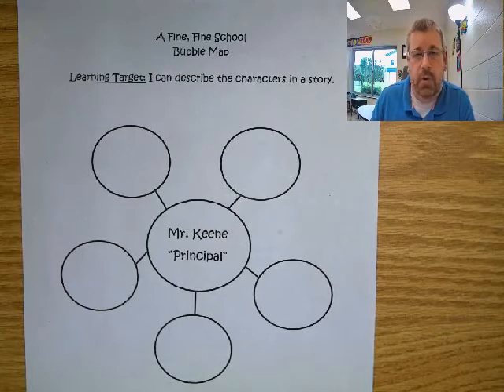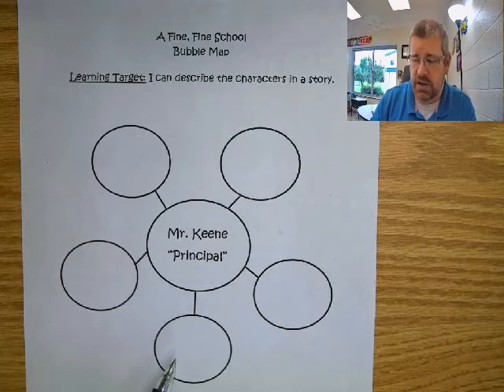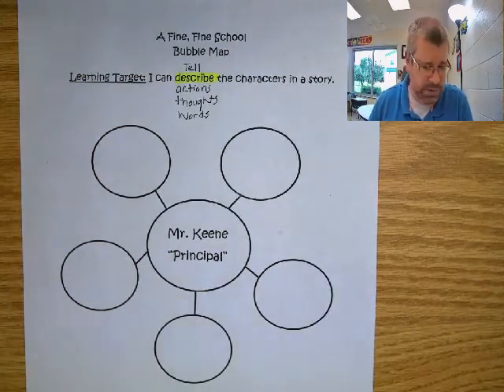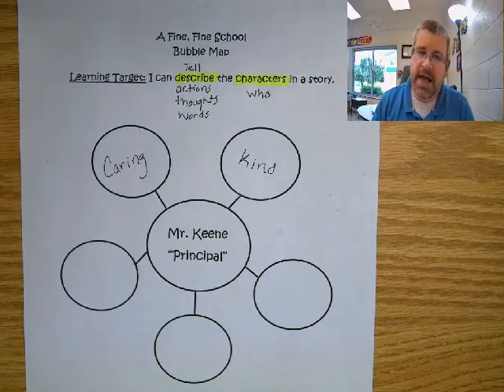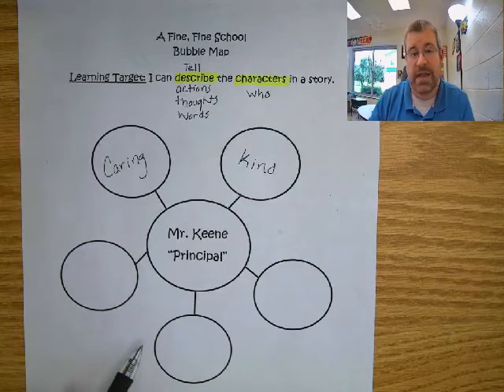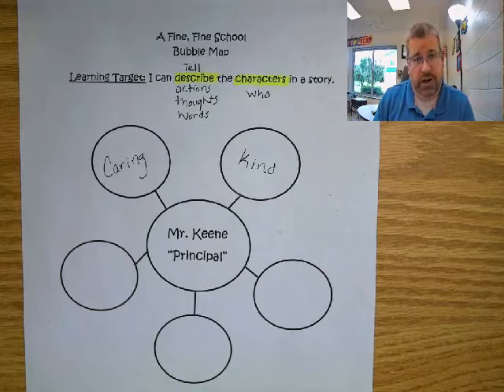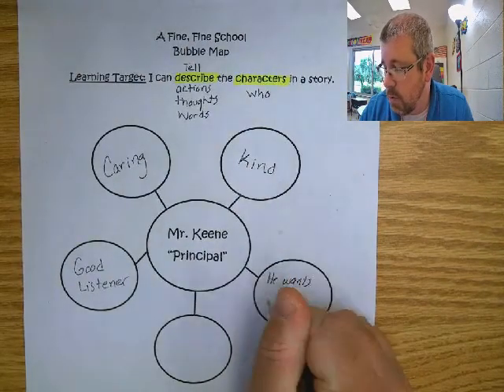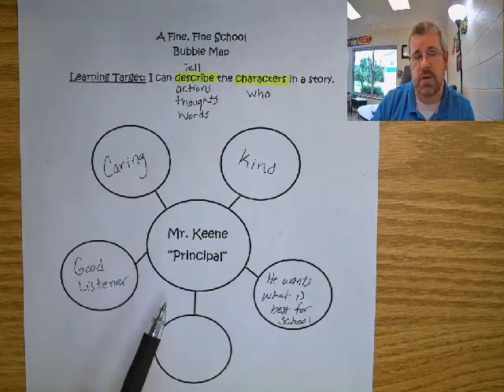A Fine, Fine School, Bubble Map for Mr. Keene